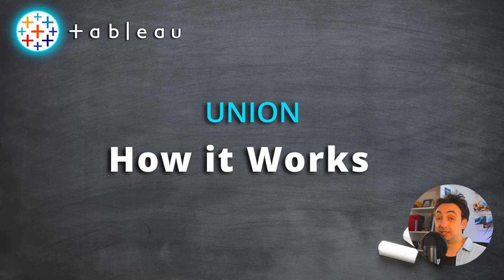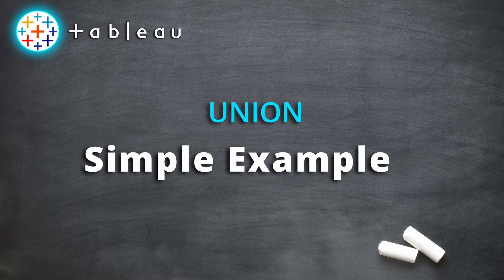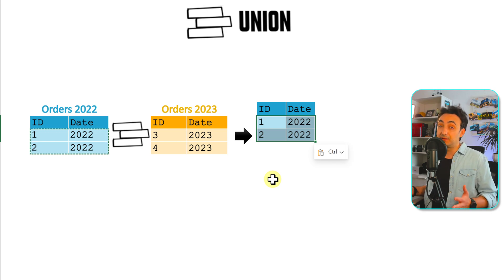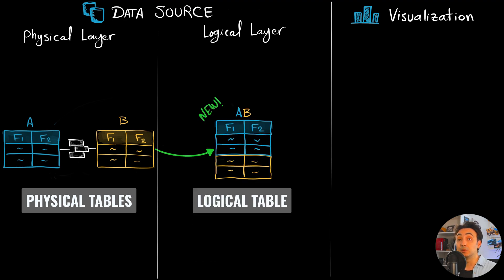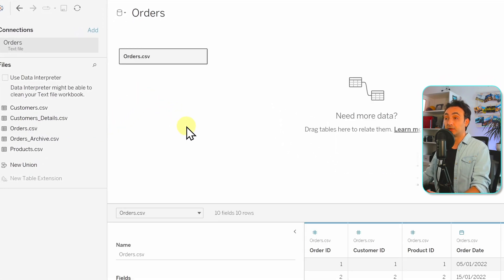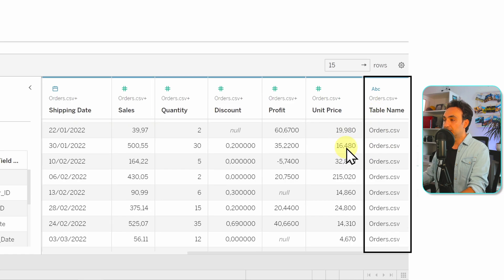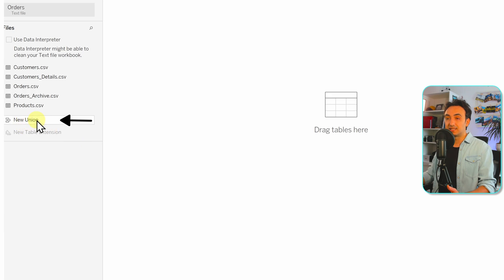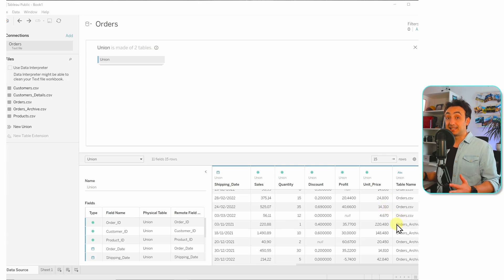Tableau Union: How to Merge Tables in Tableau | Tableau Course #35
In this video, we will discuss how to combine tables using Union in Tableau.

*MY COURSES*
To get certified, better clean structure & progress, support me: